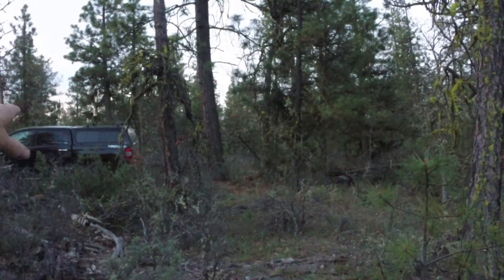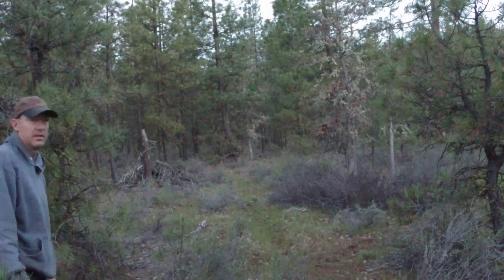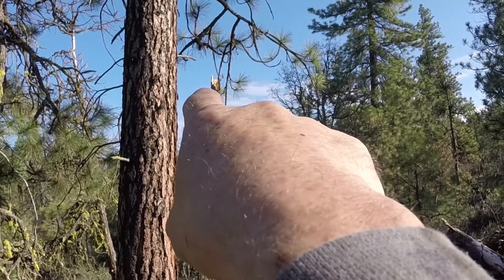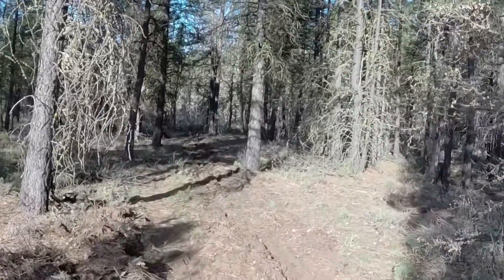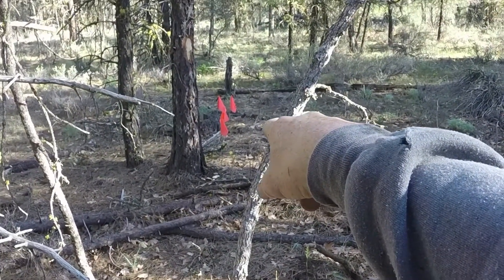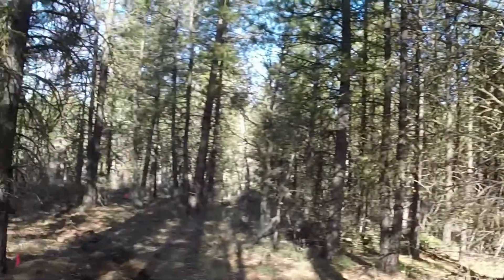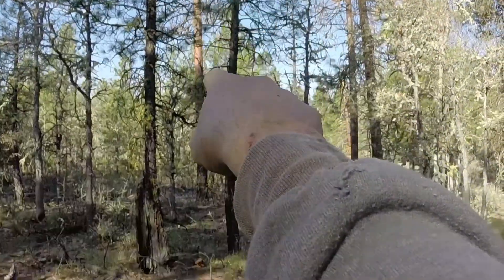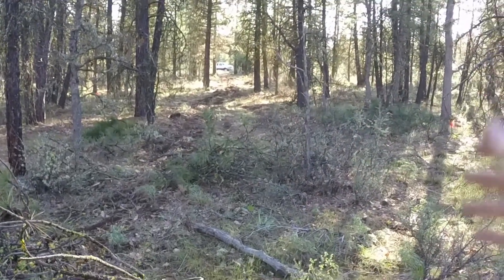Making a driveway on the homestead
Up on the property getting some work done. First thing that needs to be done is a driveway. Its so peaceful I hate to fire a chainsaw up but I need to clear a few trees. The adventure is about to start. :)